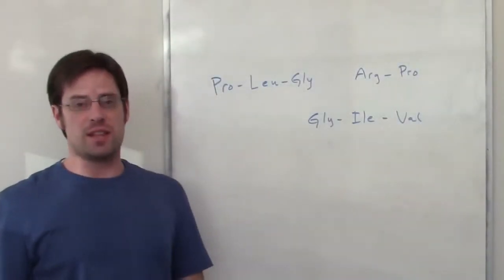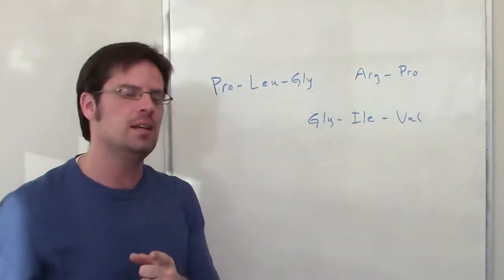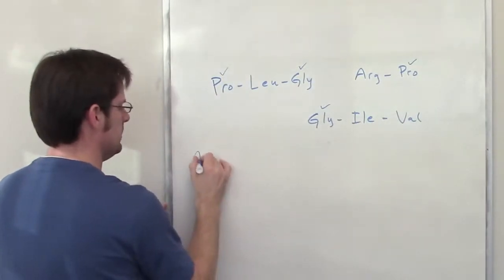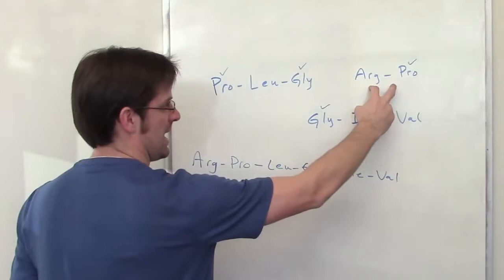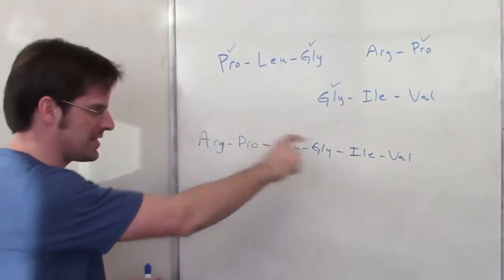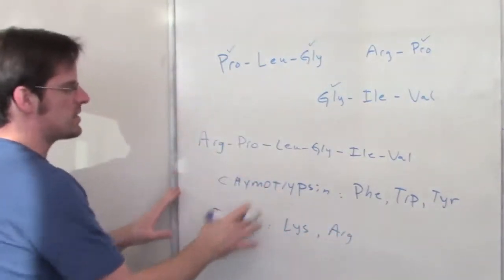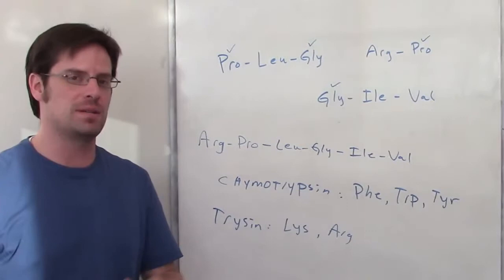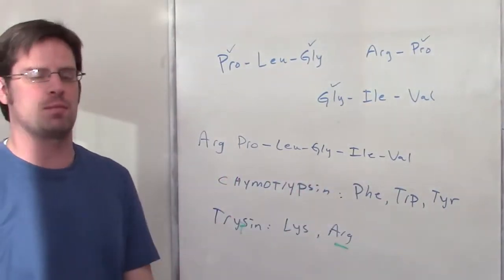Chapter 5 – Techniques in Protein Biochemistry: Part 5 of 5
In this video I’ll work some examples problems that involve acid- and enzyme-catalyzed protein degradation. The latter involves the protein-fragmentation enzymes, trypsin and chymotrypsin.